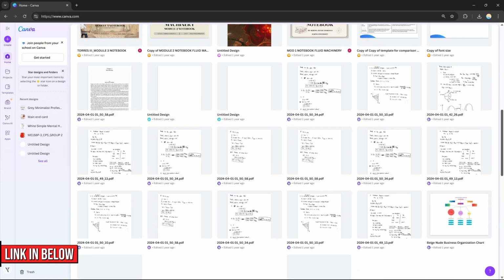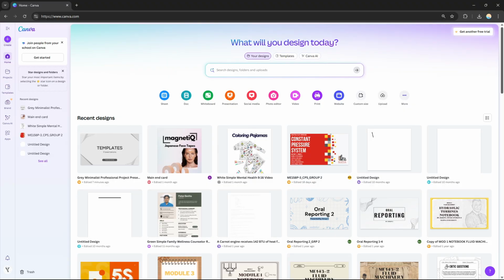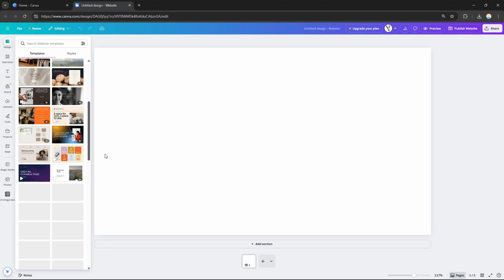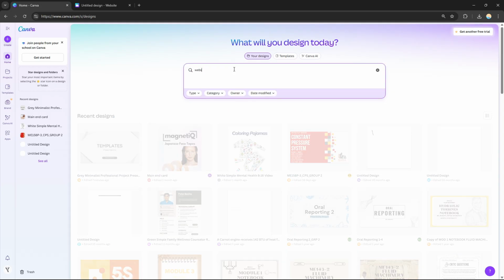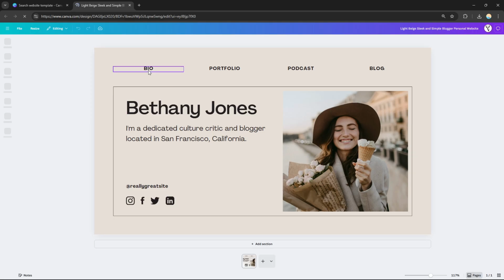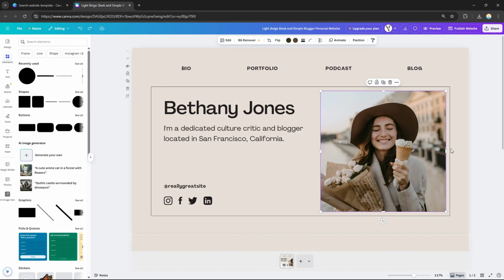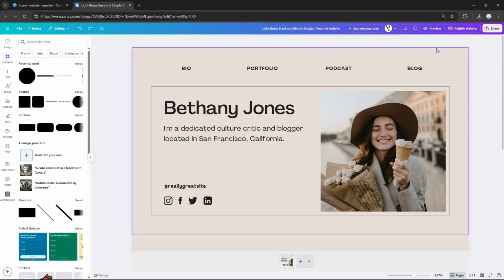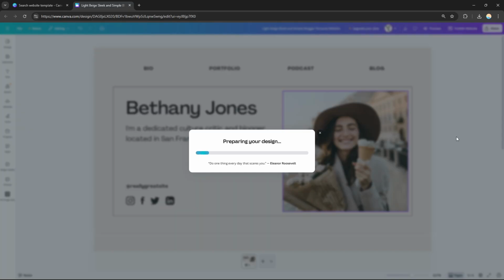How to Publish Canva Website for Free (2026) – Step-by-Step Guide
In this tutorial we have shown Step-by-step guide to publishing your Canva website for free in 2026, covering domain setup, publishing options, and website optimization. Learn Canva website builder features, customization options, and free hosting alternatives for budget-conscious entrepreneurs. Discover essential website elements, mobile optimization, and SEO basics for professional-looking free websites. Perfect for small business owners and freelancers seeking cost-effective online presence solutions. Master Canva website maintenance, content updates, and performance monitoring for successful free website management.